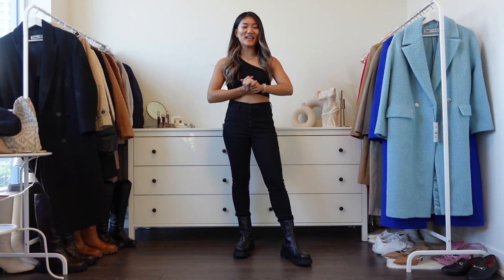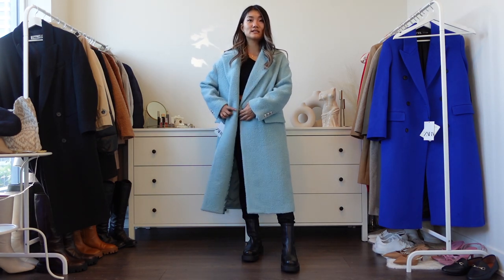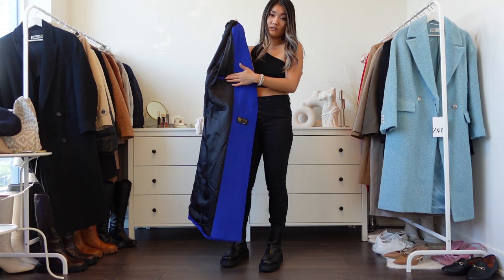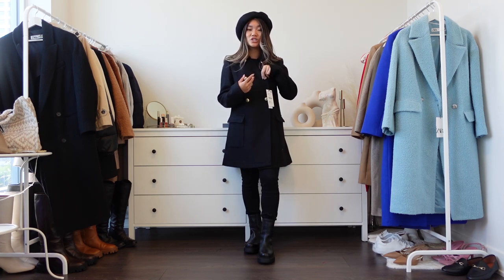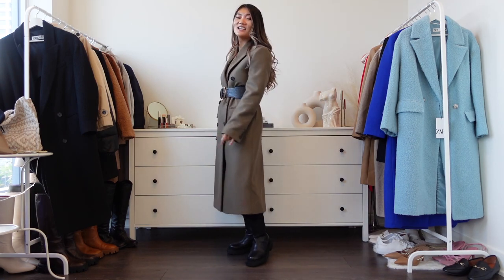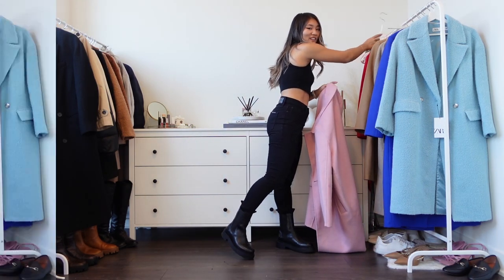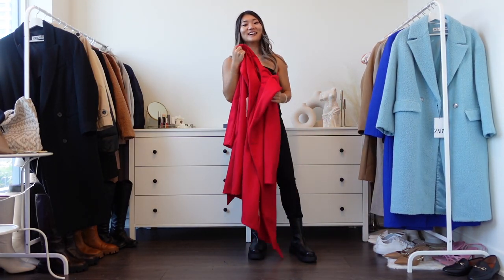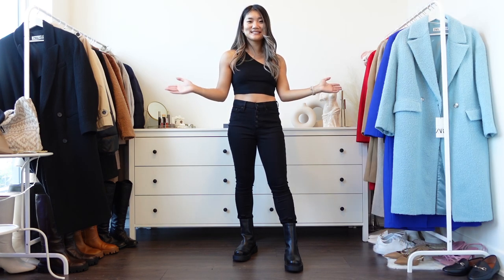ZARA NEW IN | COAT TRY ON HAUL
Today's video is zara new in coat try on haul!
They are perfect for both transitional season and winter!
I hope this will help you to decide on which ones to purchase :)

Let me know your favorite item in the comment.

liketoknow.it/ayakastyles

Black Chunky boots I'm wearing

Item1
Wool Coat Limited Edition
Size XS

Item3
Gold Button Wool Coat
Size S

Item4
Menswear-style Oversized Coat
Size XS

Item5
Oversized Coat Special Edition
Size XS

Item6
Menswear style Wool Coat
Size S

Item7
Menswear style Coat
Size XS

Item8
Belted Hooded Coat
Size XS

My measurements
Height: 5'2 (157cm)
B: 35inch (89cm)

• Camera Used
Sony